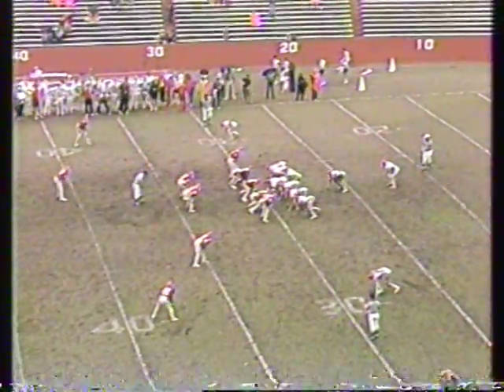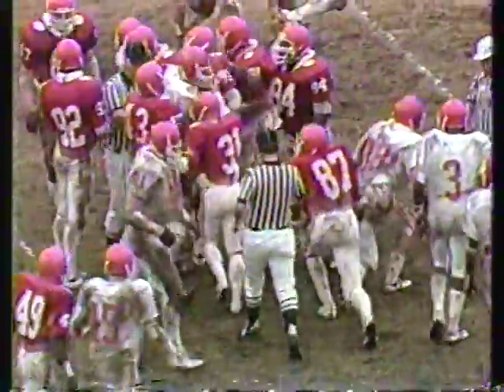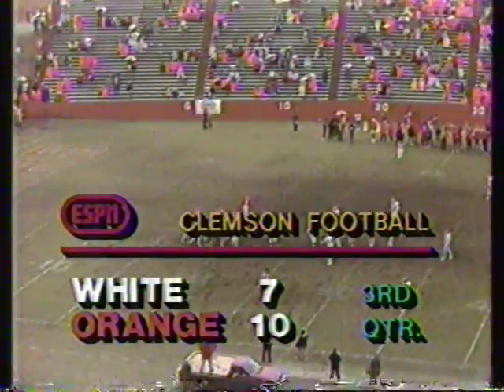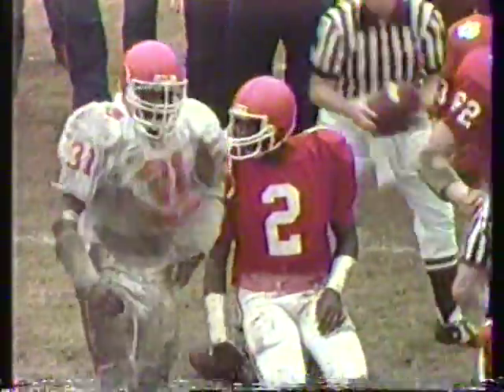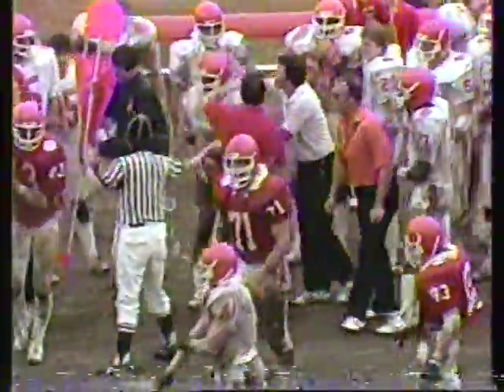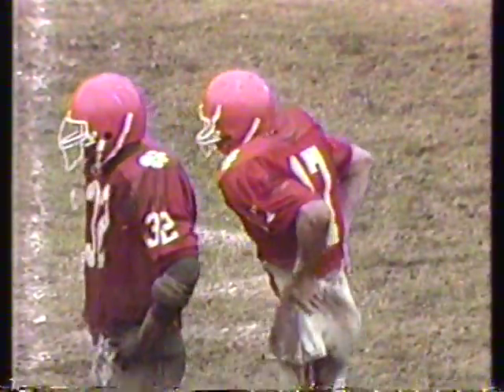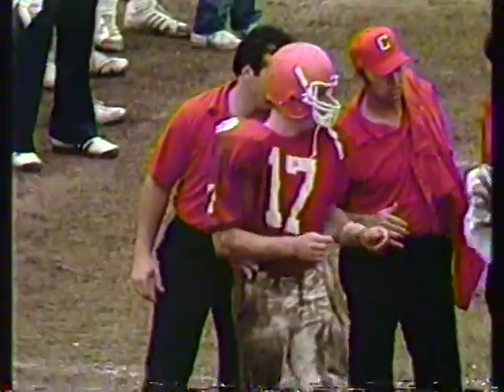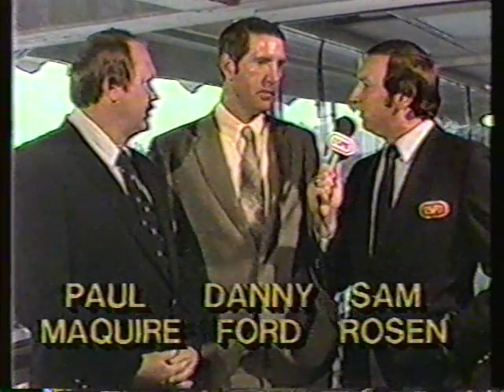1982 - Clemson Spring Game - 2nd Half